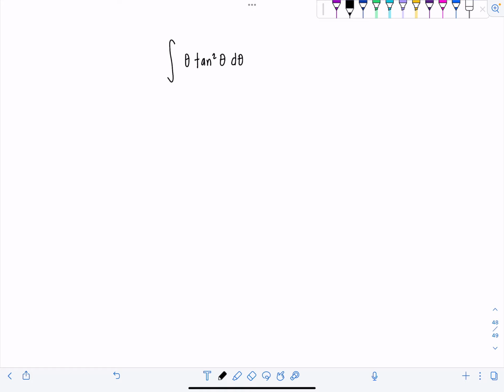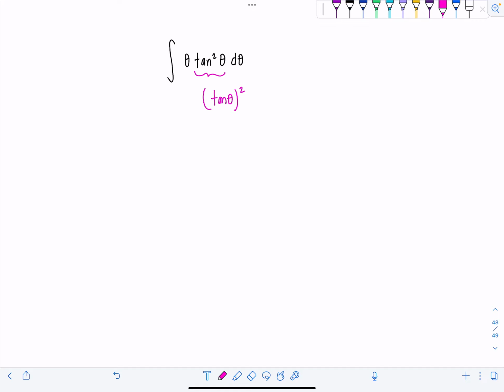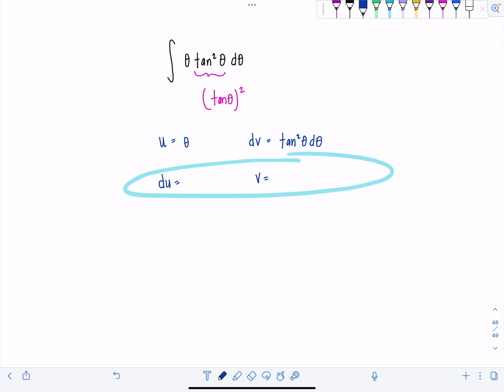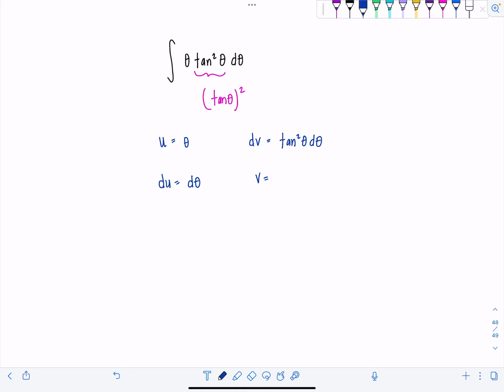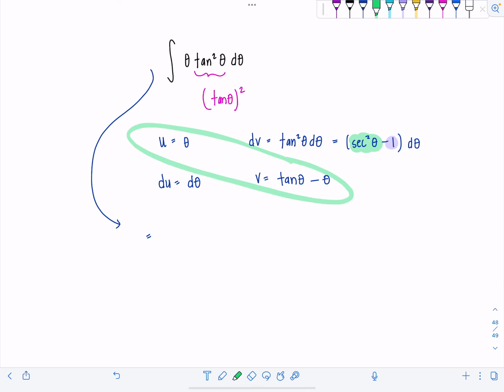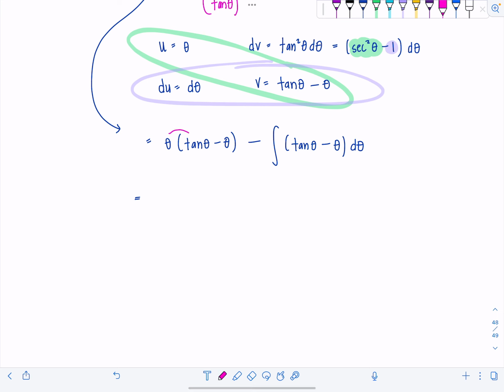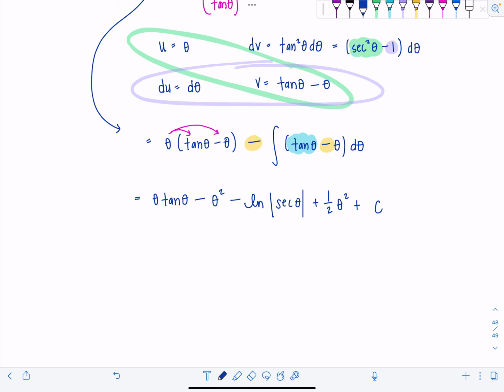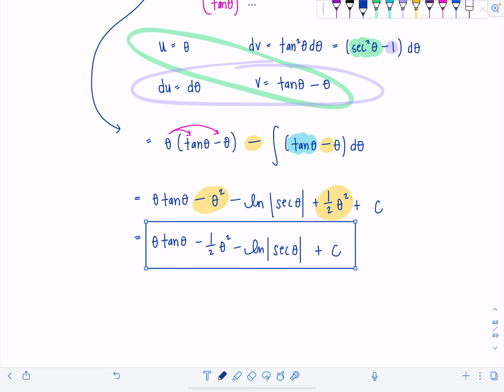Integral of the Day: 1.11.23 | Integration by Parts | Calculus 2 | Math with Professor V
Happy Wednesday! Here's a classic integral to brighten your day. We have a little break from the rains today, thank goodness. I cannot stand the rain...anyone else?

xoxo,
Professor V

I'm also an Amazon influencer, so feel free to support and shop: